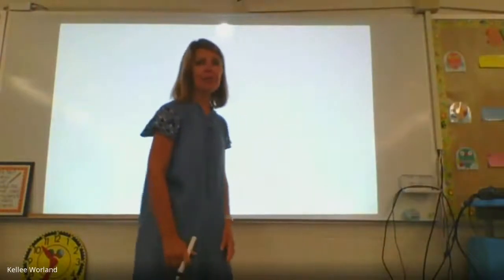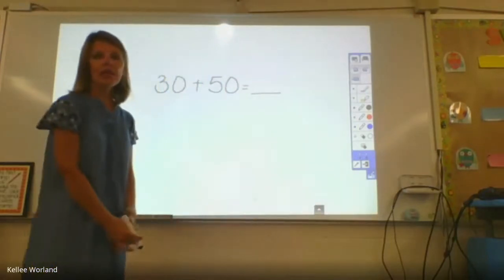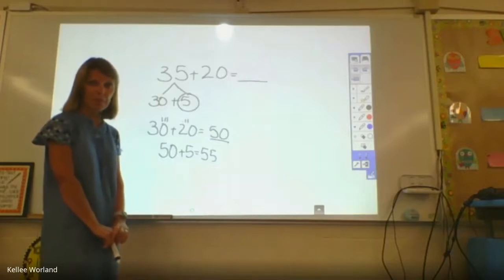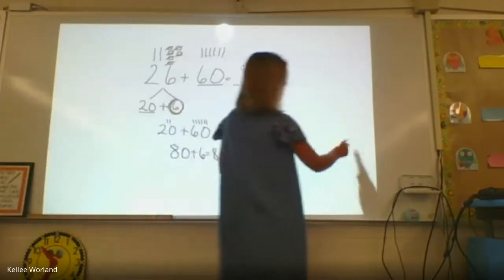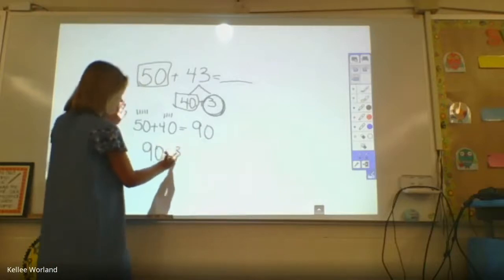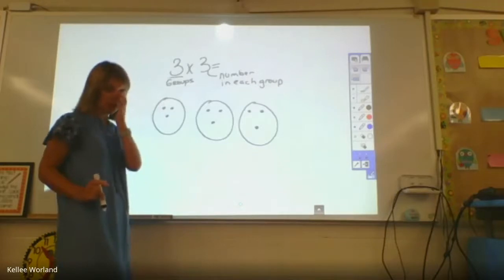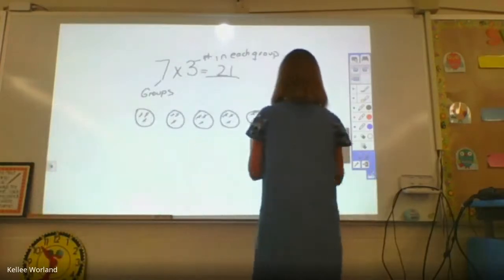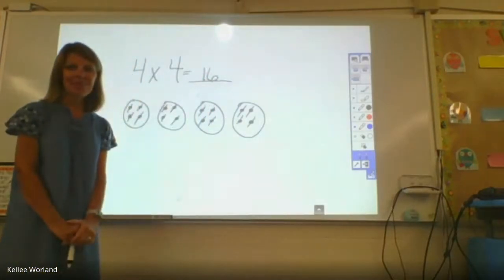Grade 2 3 Aug 10 Math Mrs Worland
Mrs. Worland presents this week's Tutor Team Topic:  Math for Grades 2-3.